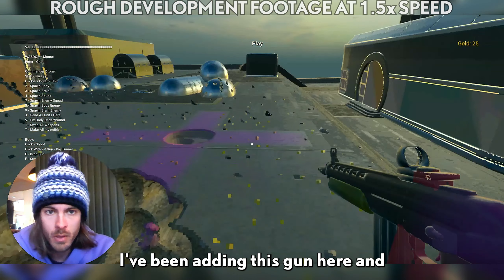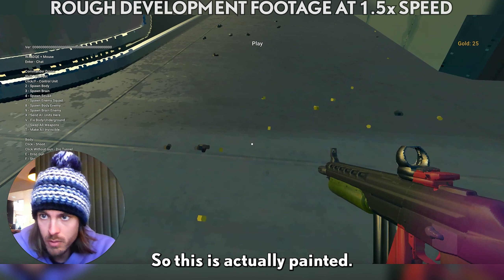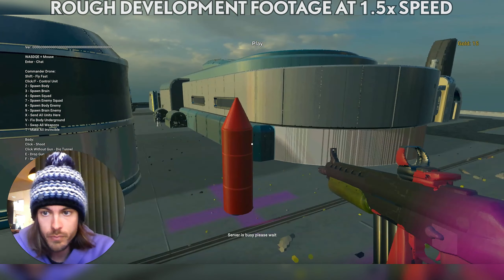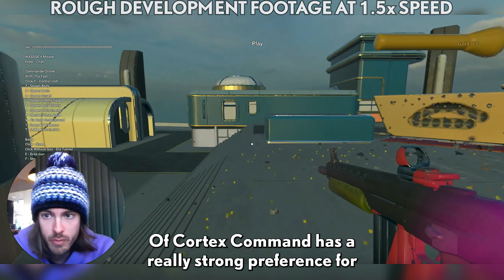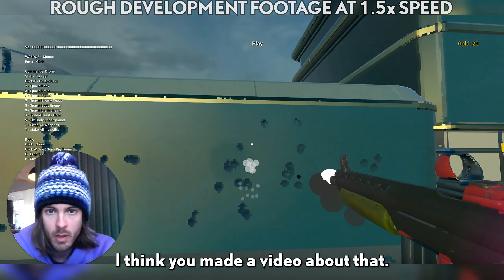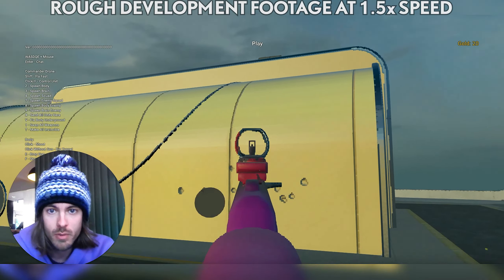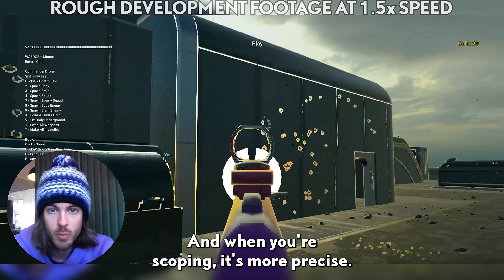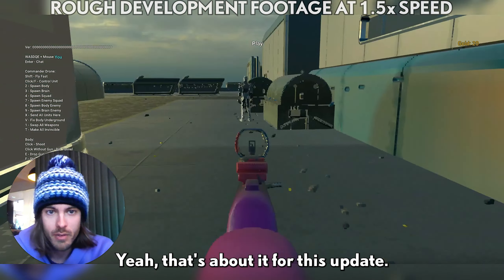Gun Update with Scope Aiming 🎯 | Cortex Command 3D Update 014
0:00 Gun Model Introduction
0:45 Bullet Holes Adjustment
1:45 Aiming Functionality

Playtest the latest CC3D prototype right in your browser (no signup or install):